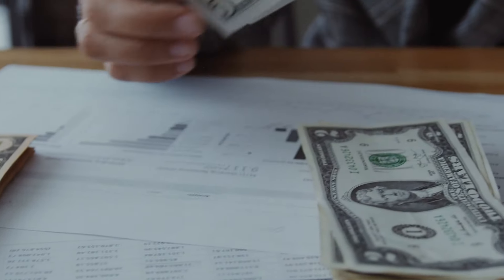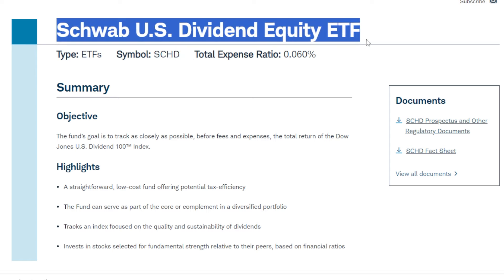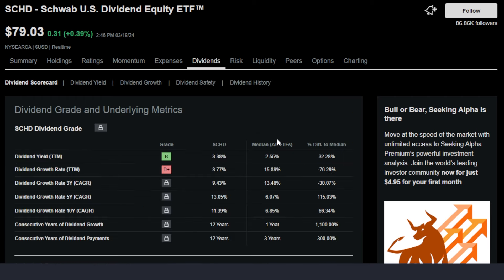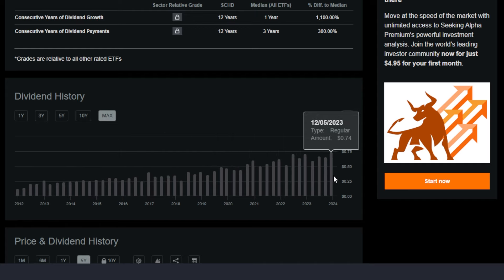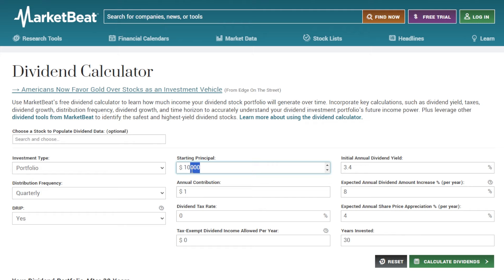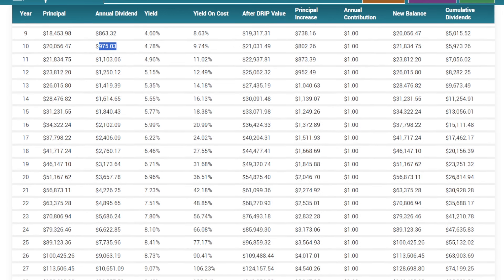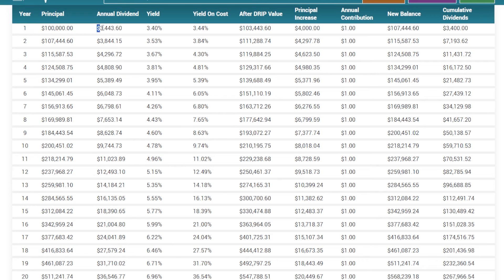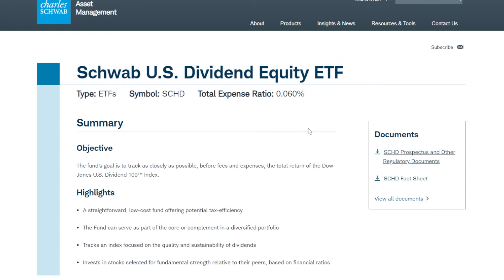Earn $10,000 In Dividends Annually With Only $10K Invested In SCHD!